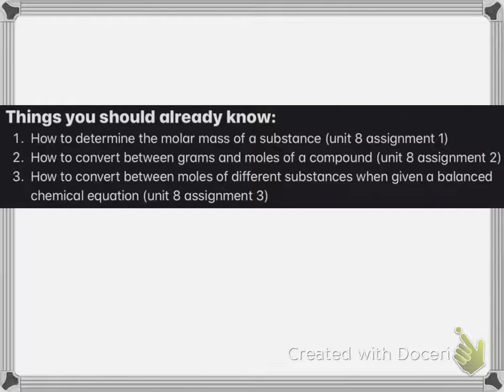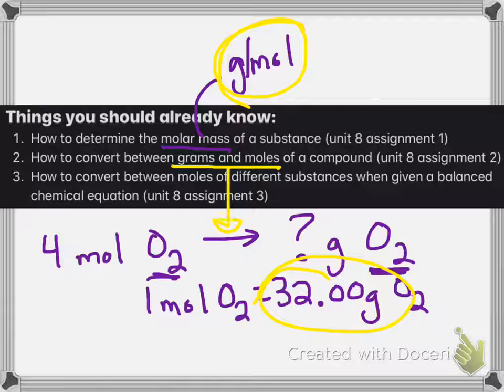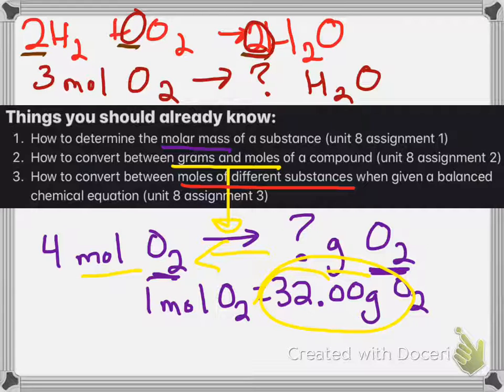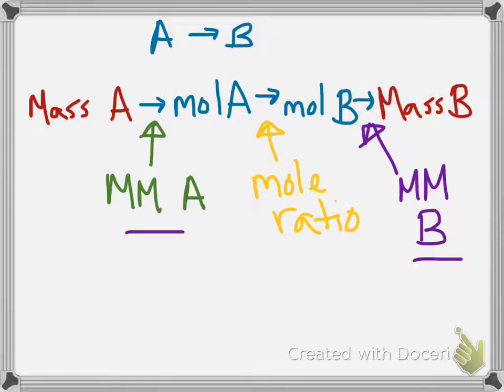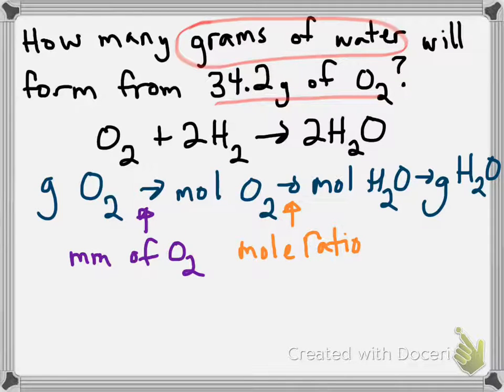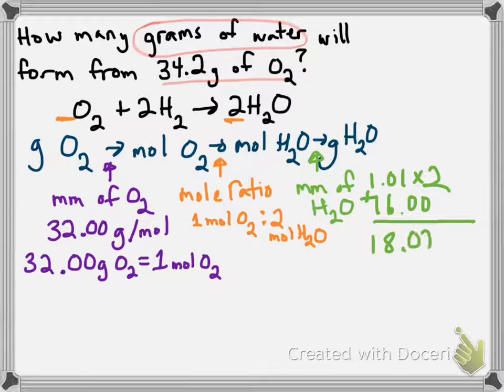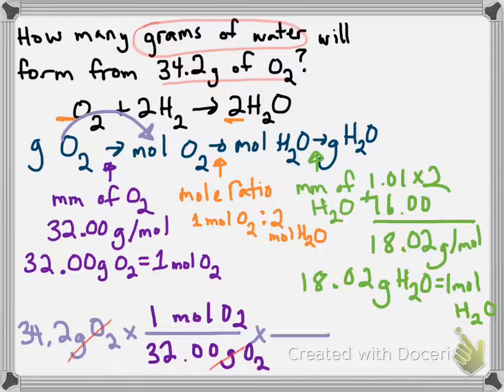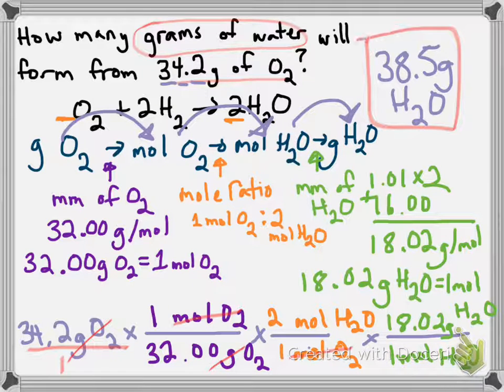U8A4: Mass to Mass Conversion Introduction